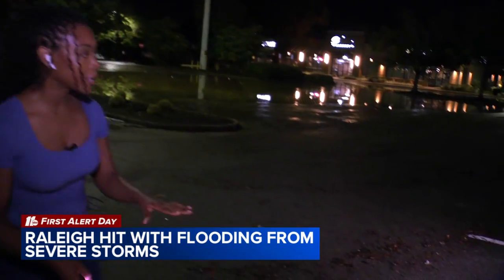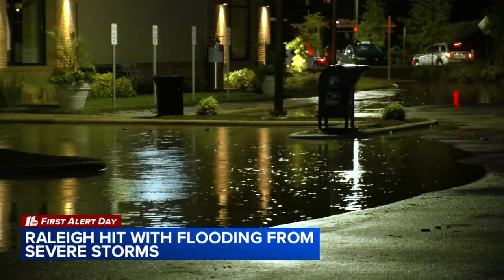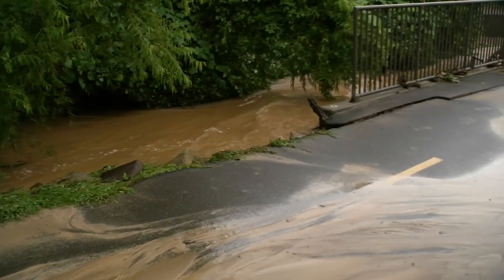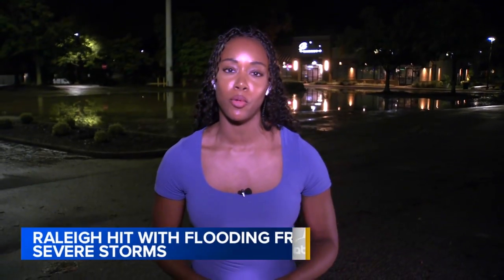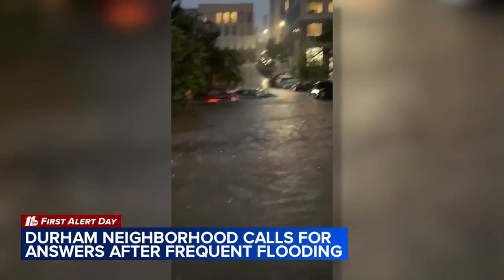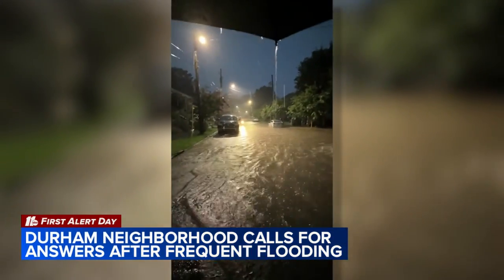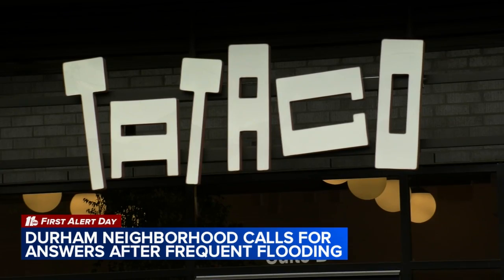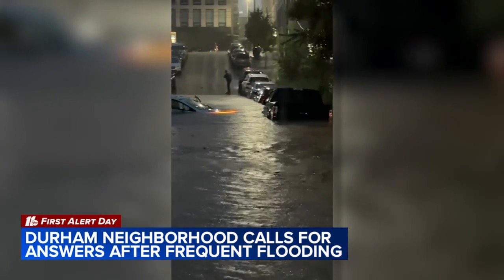Viral video of flooding in Durham sparks safety concerns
A flooding video taken in downtown Durham after severe storms move through the area has gone viral.